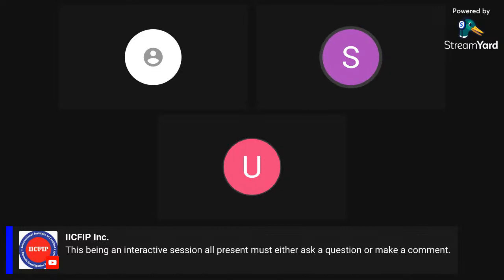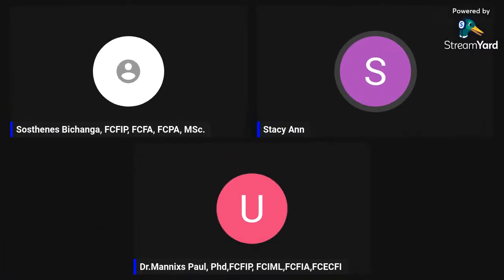INTERACTIVE SESSION ON EXPERT WITNESSING – COURT AND PRACTICES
Interactive Session on EXPERT WITNESSING, COURT, AND PRACTICES. The expert witness is an important aspect of any forensic investigation expert. All investigative assignments that are given to any forensic expert or professional must end up in court one way or the other immediately after submission of the forensic report or later on.